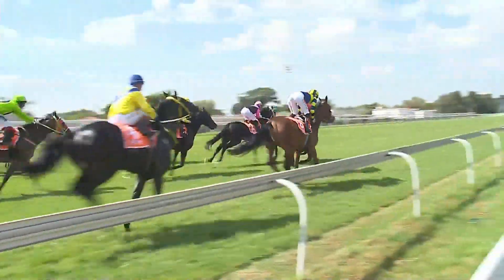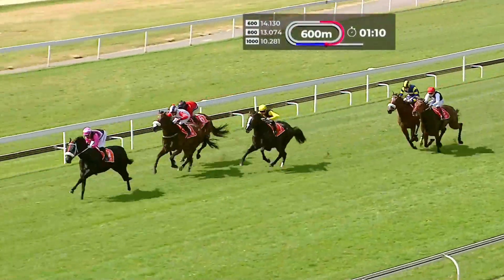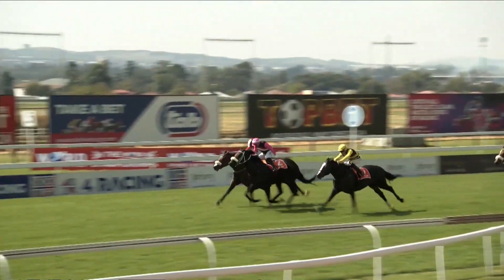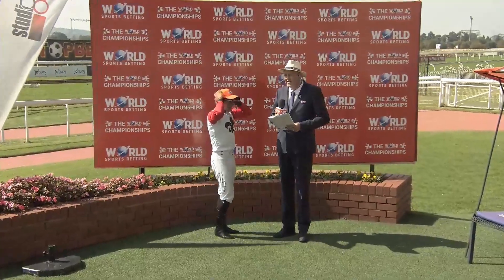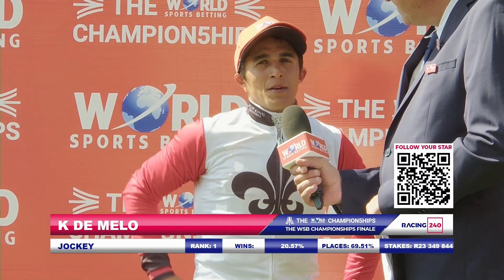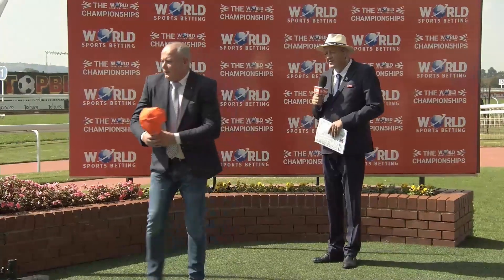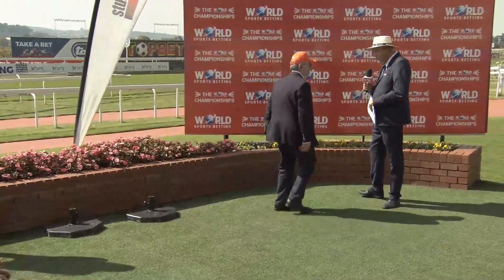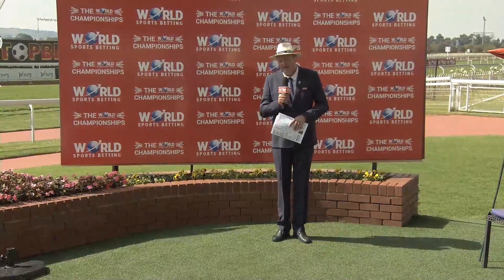MO THE MAN - RACE 3 turffontein 29-04-2023